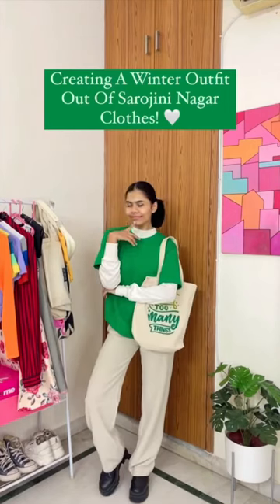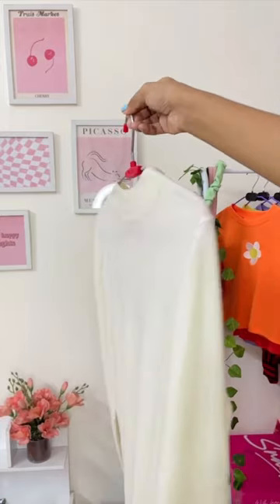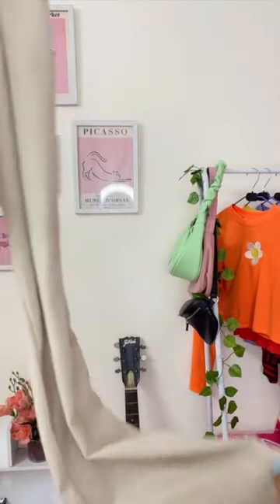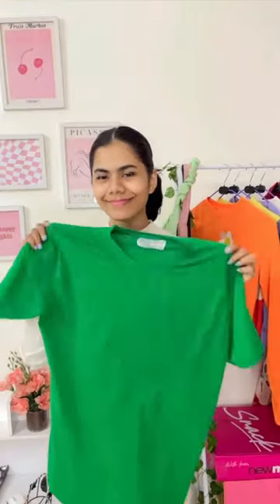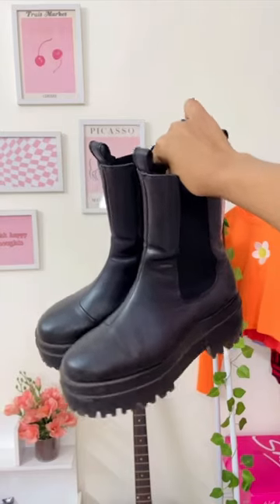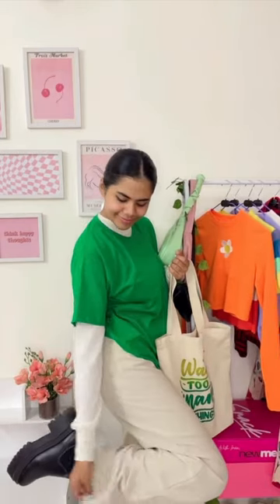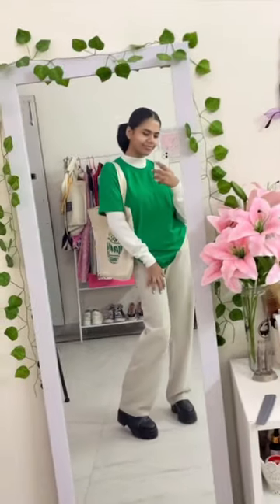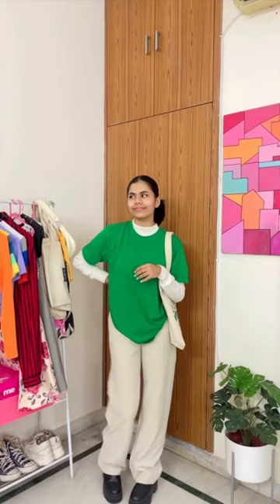Creating An Outfit Out Of Sarojini Nagar Clothes!💚 Budget Friendly!